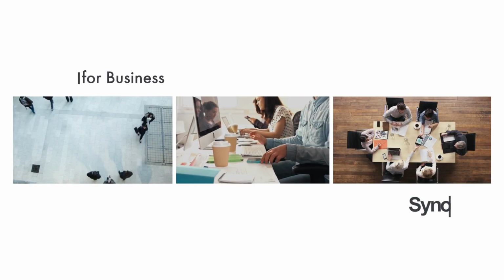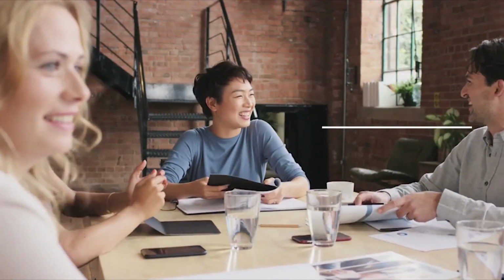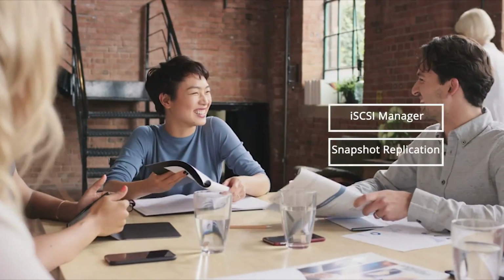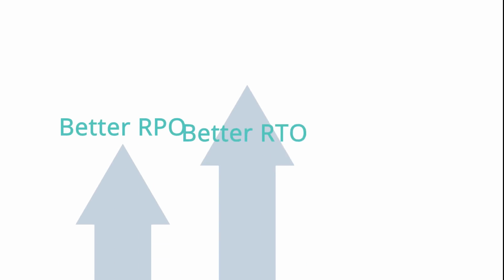Synology DSM 6 2 for Business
Novo nadgradnjo operacijskega sistema DiskStation Manager (DSM) 6.2 je v osmih mesecih preneslo kar 71.000 uporabnikov, ki so izdatno prispevali k izboljšanju in stabilnosti končnega izdelka. Sedaj je na voljo vsem uporabnikom za brezplačno namestitev.